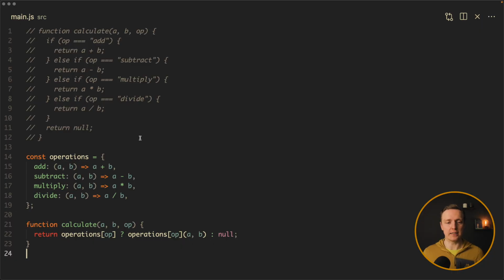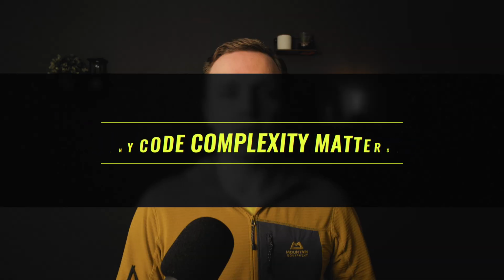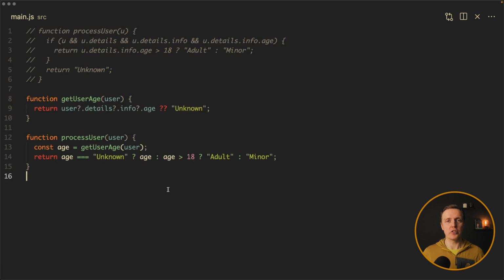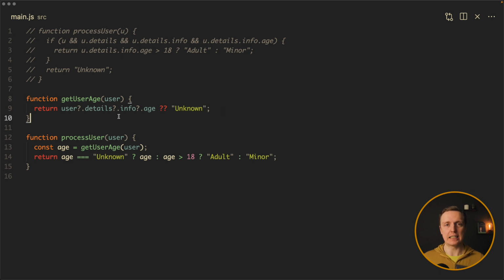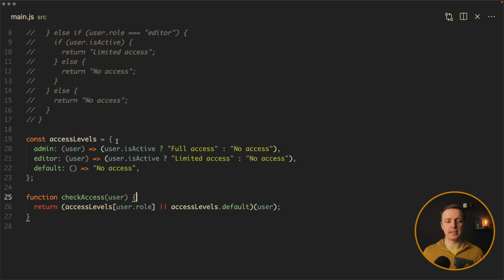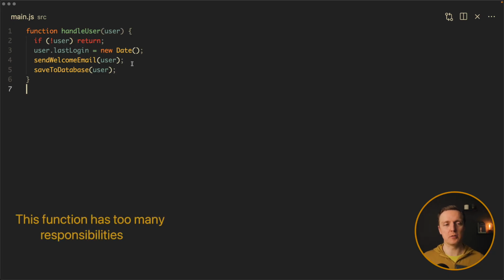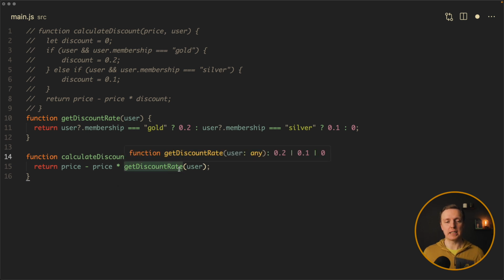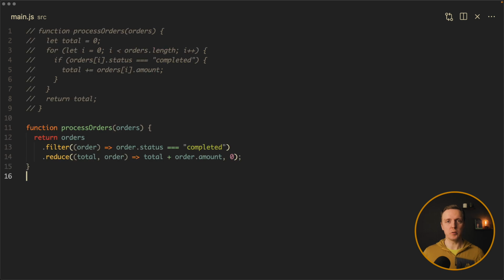Code Complexity: The Hidden Trap That’s Slowing You Down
► Check out Verpex for reliable hosting, including Reseller and VPS plans

Code complexity is sneaky — it can slow your code down, make debugging a nightmare, and leave you wondering why a simple function is underperforming. But what if your "clean" code is actually more complex than you think? In this video, we'll break down what code complexity really means, how complex code slows you down even if it looks simple, why nested conditions, long functions, and cyclomatic complexity are hurting your code, and practical refactoring techniques to simplify your logic. You'll also learn about the best tools to measure and reduce complexity, with side-by-side comparisons of bad vs. optimized code, so you can start writing faster, more maintainable code today. Watch till the end to find out how to strike the perfect balance between simplicity and functionality.

🕒 TIMESTAMPS
0:00 Introduction
1:29 What is code complexity?
3:19 Why code complexity matters?
5:02 High cyclomatic complexity
7:48 Helping tools